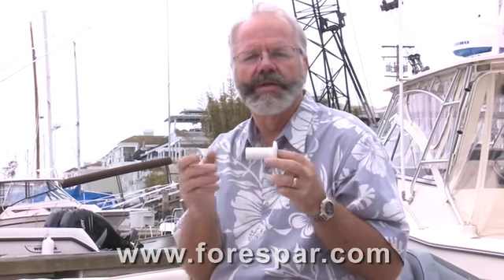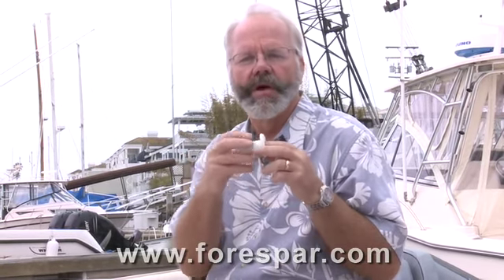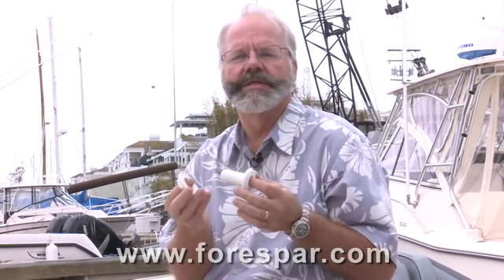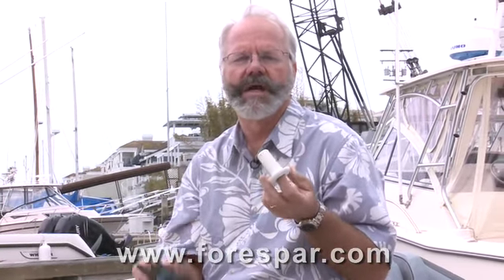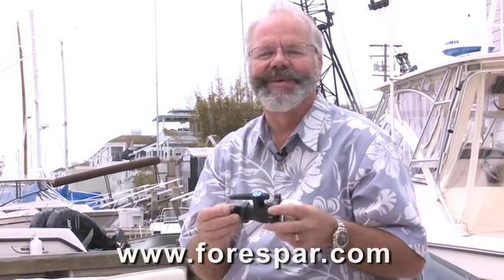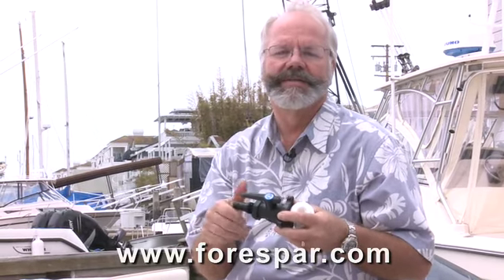Forespar Thru Hull Threads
Boat owner and builder Wes Gary discusses the differences in threads on Forespar's Marelon thru-hulls versus others.